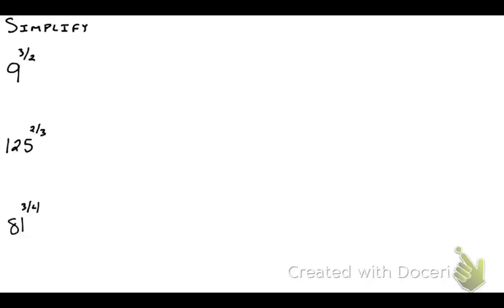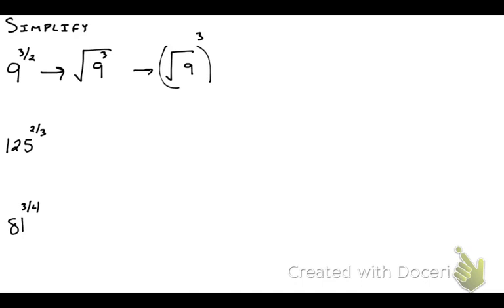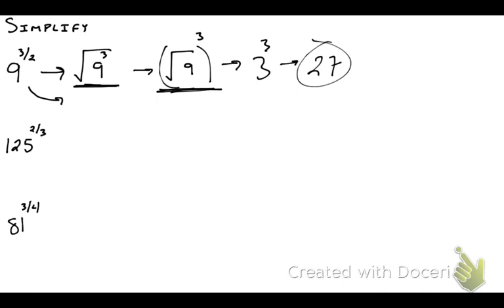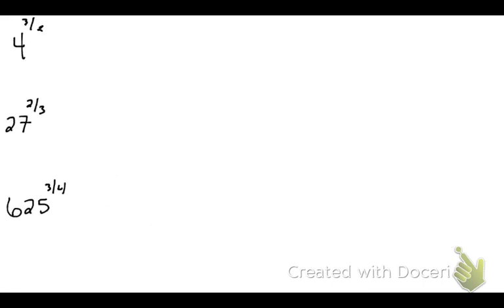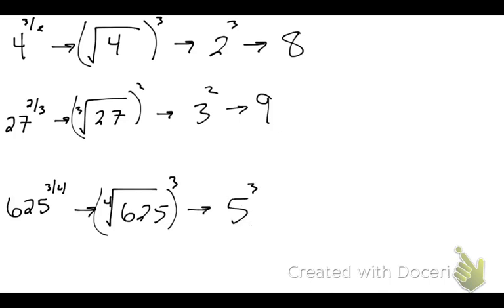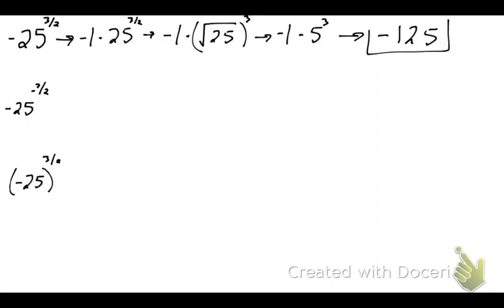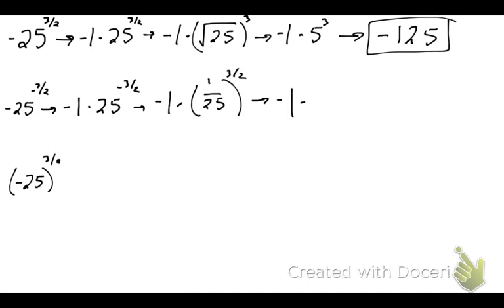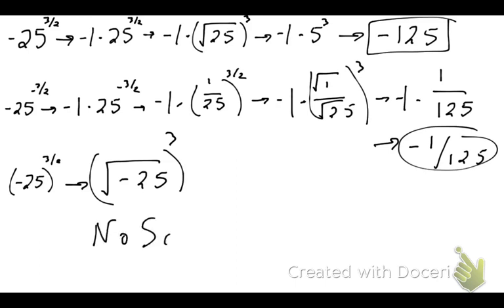9.8 Rational Exponents pt 1 (3 of 3)